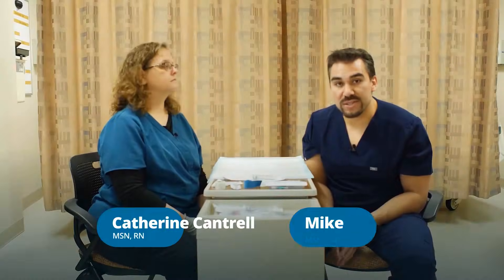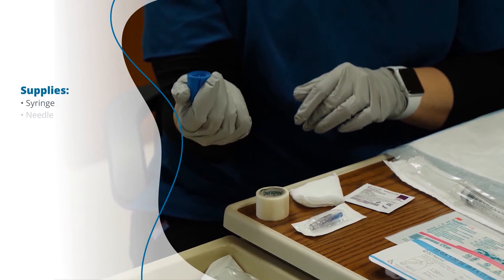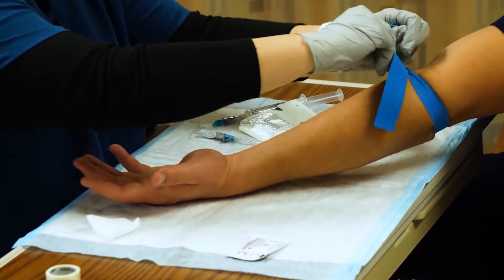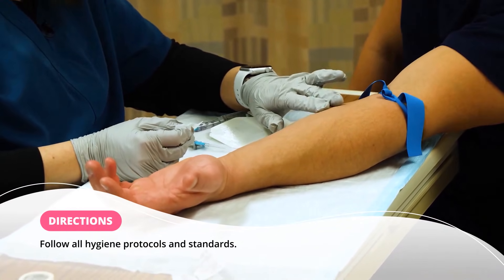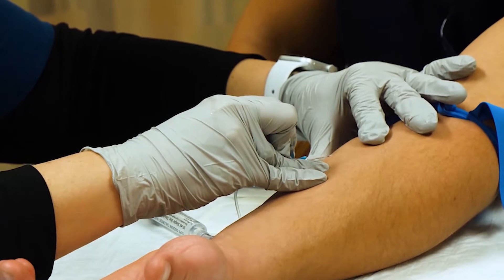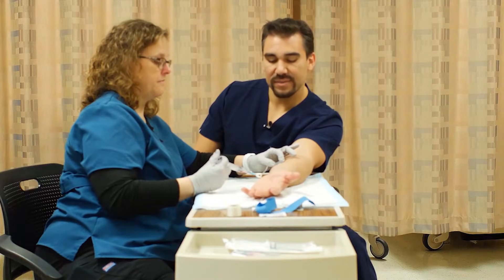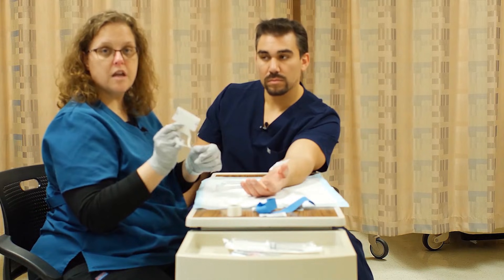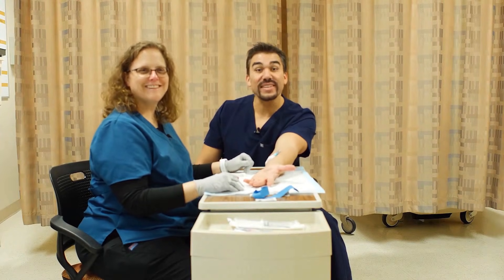How to Start an IV | IV Insertion Clinical Skill for Nursing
This video explains how to conduct an IV insertion. You will learn how to insert an intravenous needle in a client. Nursing students need to know how to begin the IV process and understand it as part of their nursing routine.  This video gives nurses and nursing students tips of starting the IV process and must only be used for instructional process. Abide by the state or your employer’s protocols when inserting IV.